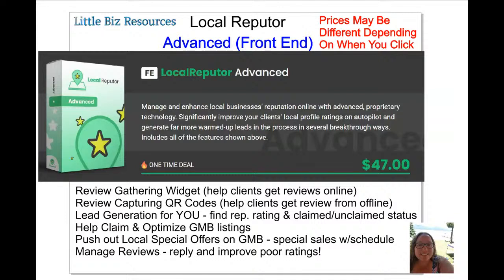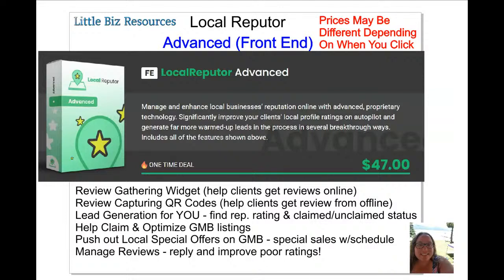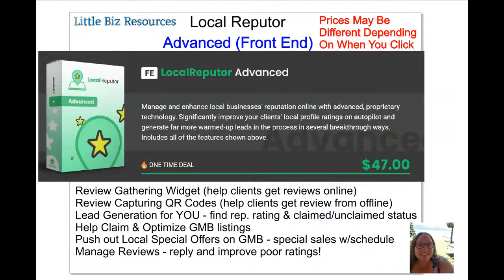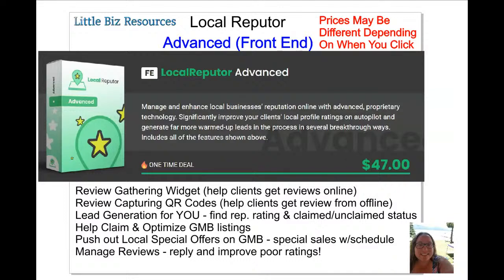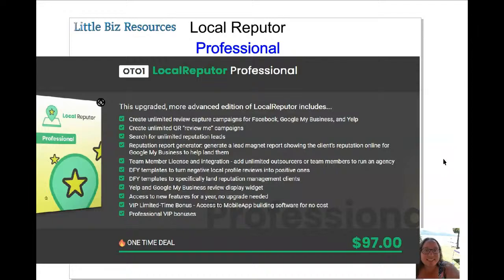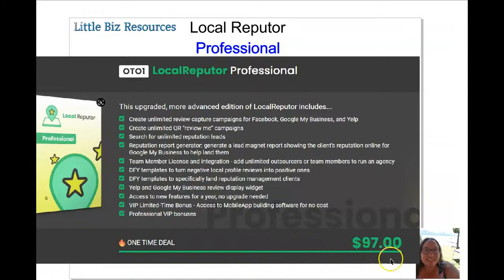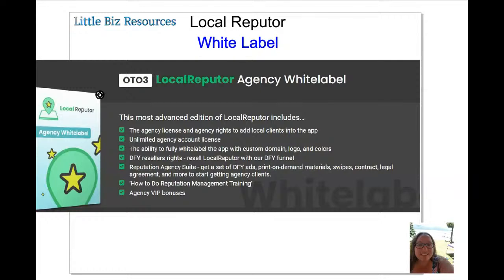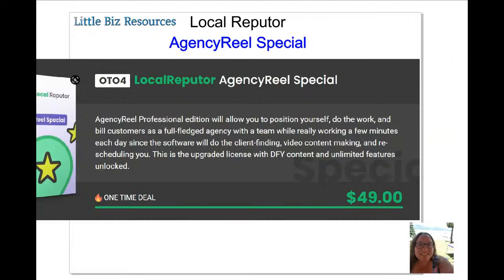How to Start Selling Local Reputation Services with Local Reputor Review